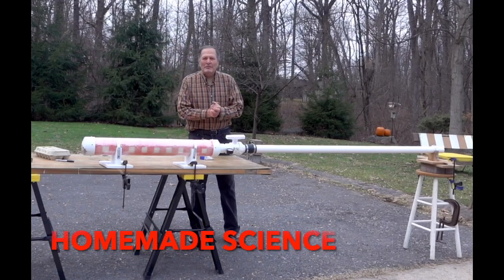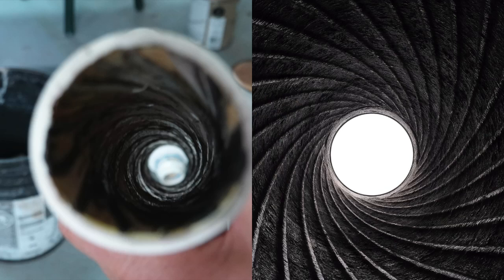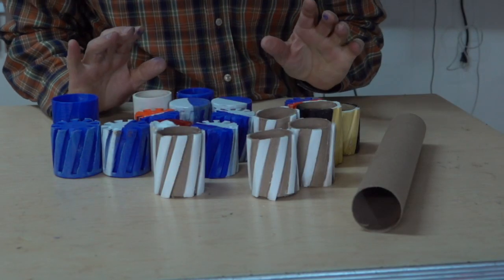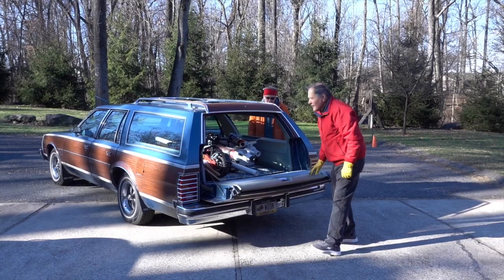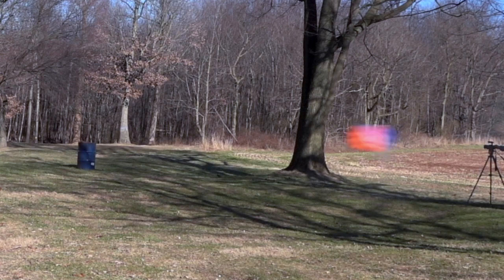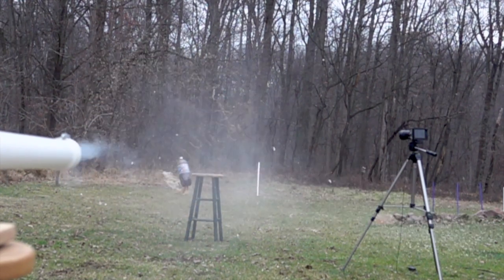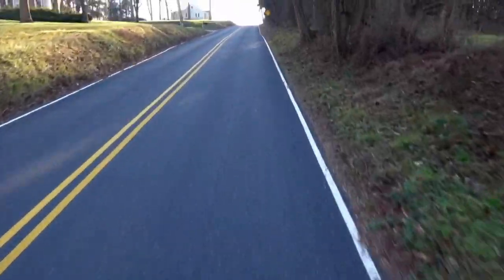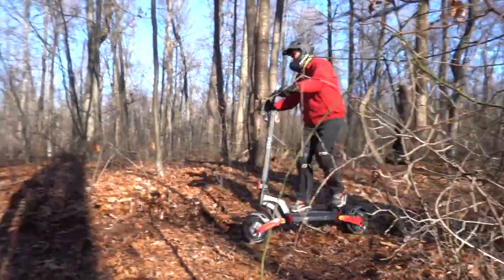Rifling an Egg Cannon... attempts to spin a 300 mph egg projectile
Shooting raw eggs at 300 mph  using a PVC cannon is a unique challenge,   In viewing video of the eggs in flight,  we noticed  they immediately, start to tumble, turn broadside  and have a trajectory or path that appears very erratic, much like a thrown knuckleball.  Our goal  was to see if it's possible  to improve its flight by either rifling the cannon barrel  or by rifling the sabot that the egg is encased in.  One other method was tested,  adding stabilizer fins to the egg.
VARLA Scooters:
The scooter used in this video is a Varla Eagle one 2.0. We had a great time testing its features.  You can find it and other Varla scooters at this

  Previous videos on shooting eggs at an average speed 300+ mph
4. Future goal, can we get the eggs up to  500 mph ?

Eggs supplied were past their expiration date and no longer allowed to be sold as food.